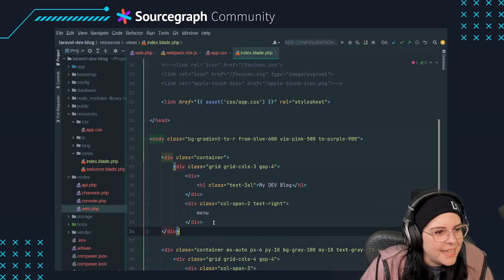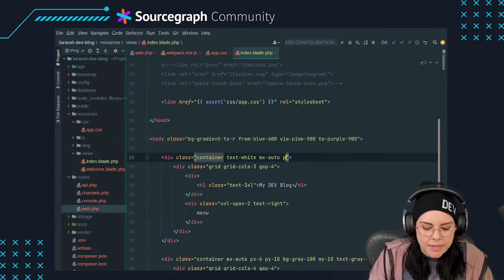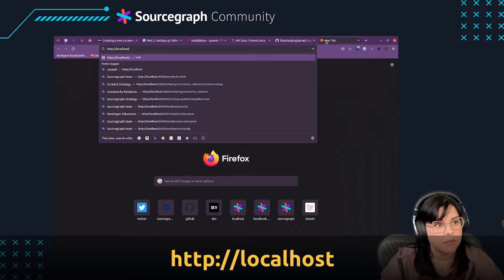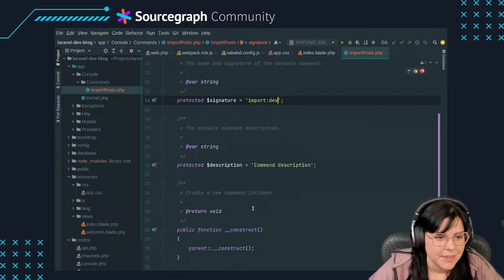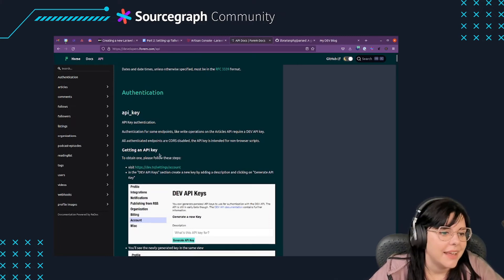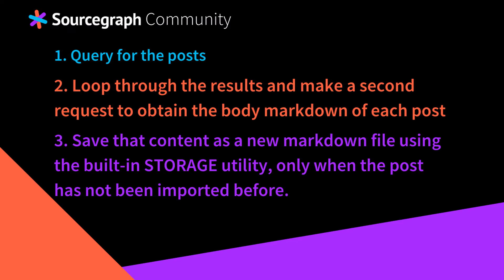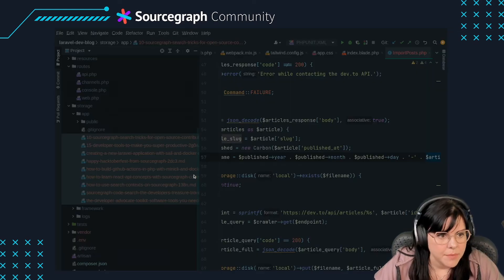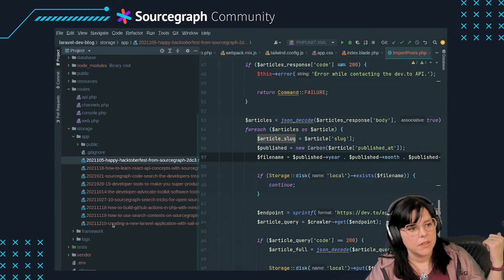Creating a Laravel Artisan command to import posts from DEV.to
In the third episode of our series "Getting started with Laravel", we've built an Artisan command to import posts from a DEV.to user from the command line and save the content as markdown files on the application's storage folder.